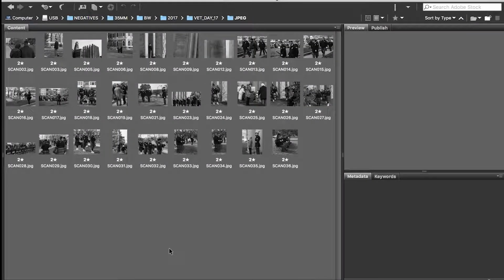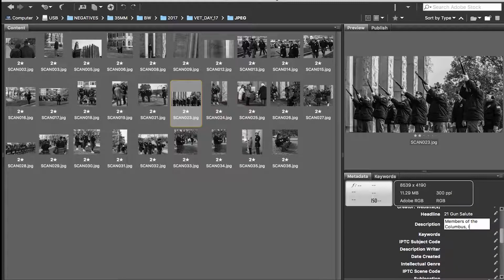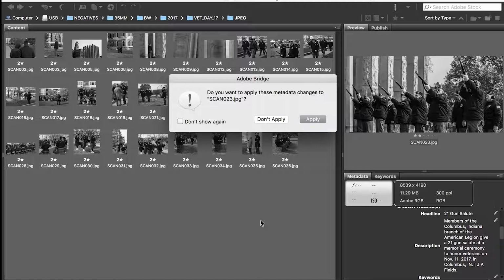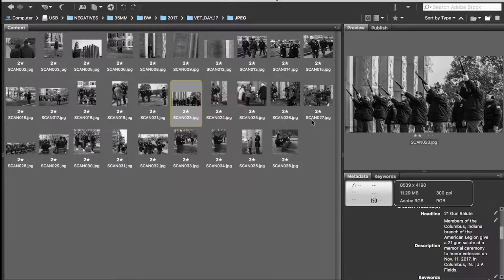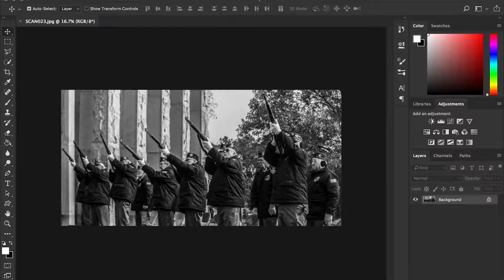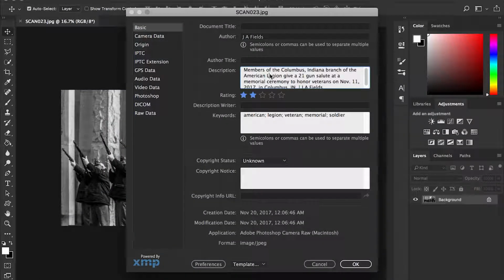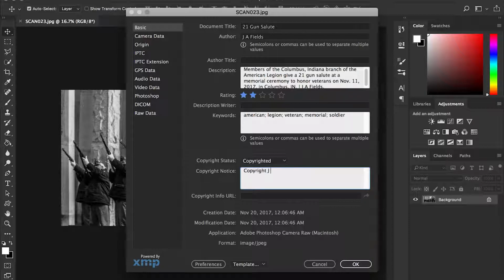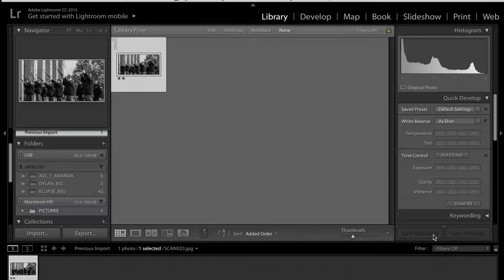Editing Metadata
In this tutorial, I show you how to edit the metadata in your photos, where you can leave caption, author, and copyright information.